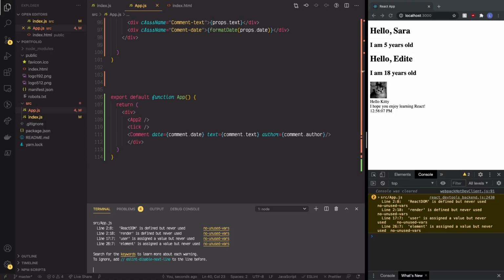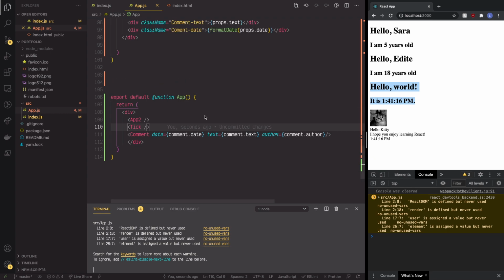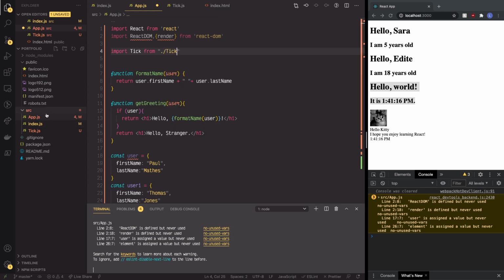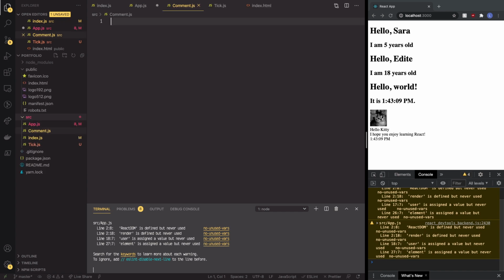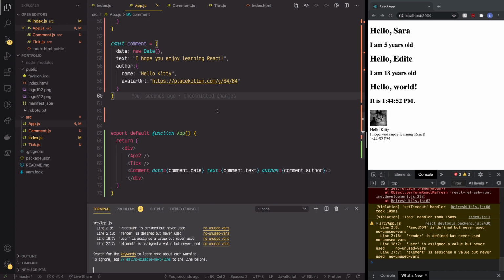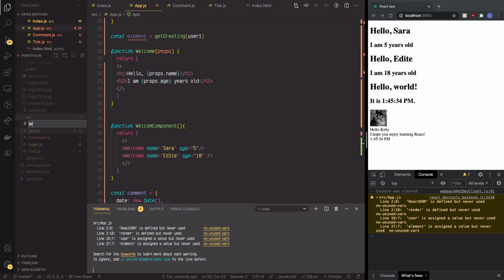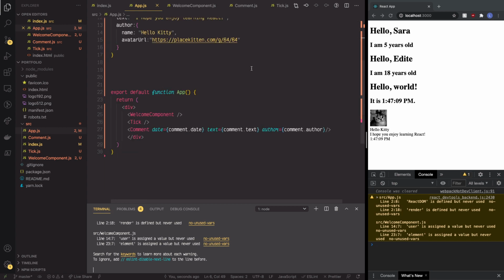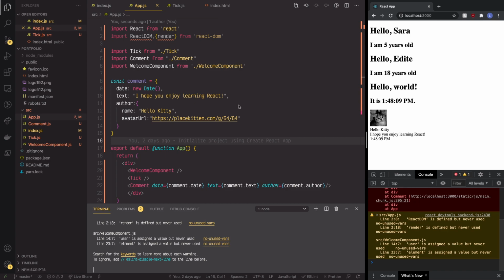cleaning up components in App.js but we got an error part 2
Meaning while moving things around in our new App.js file, we ran into an issue.